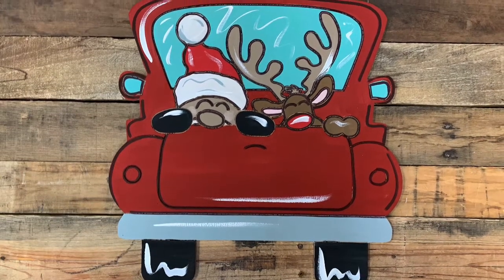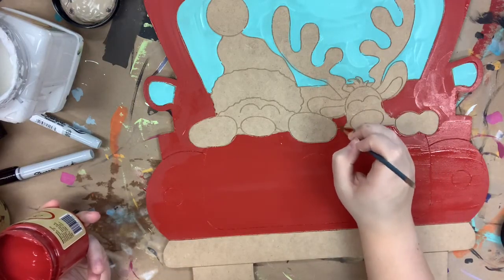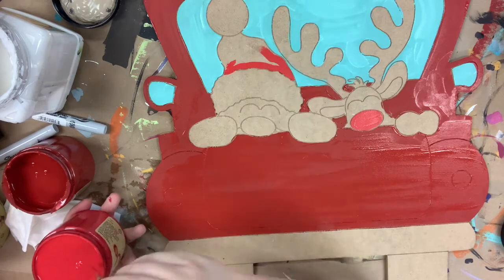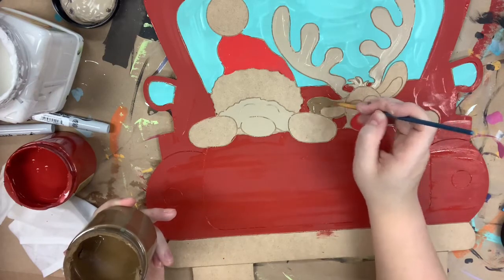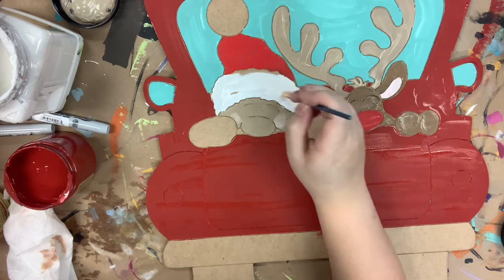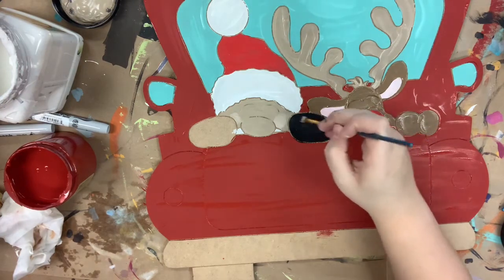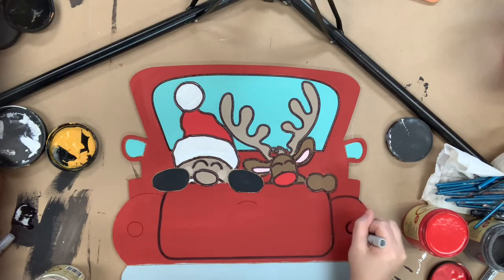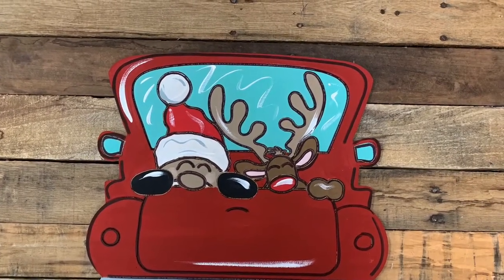Christmas Pickup Truck with Santa and Reindeer Paintable Wooden Craft Shape s4bb5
See how easy it is to decorate these cute wooden craft cutouts in our step by step video art tutorials. All craft products featured in our videos are available through our website in various sizes. Visit us to see our full assortment of craft cutouts for all occasions and holidays.